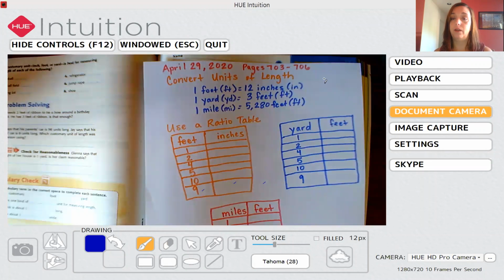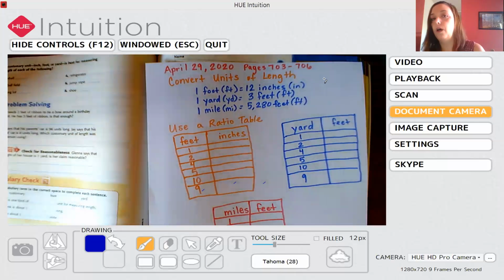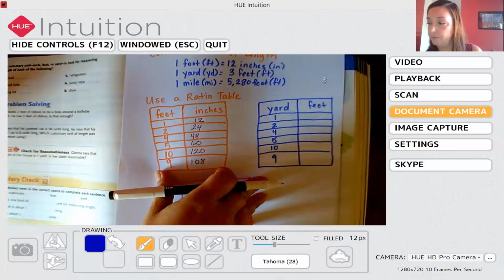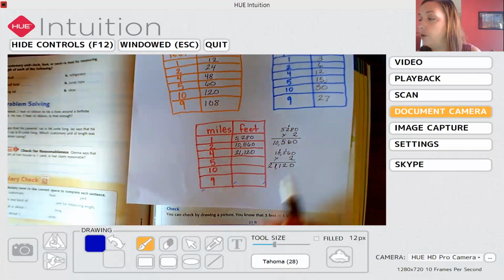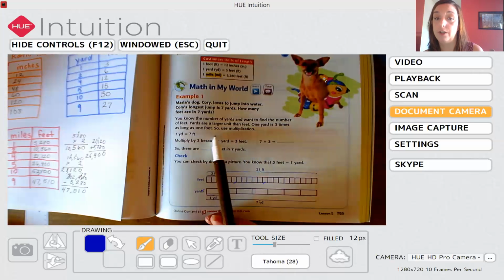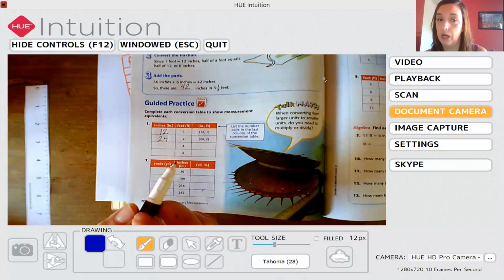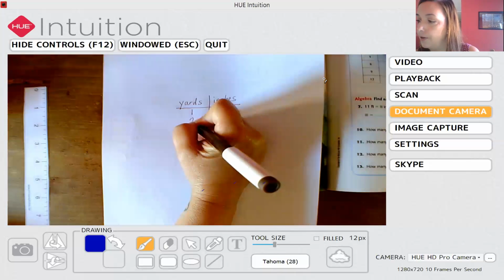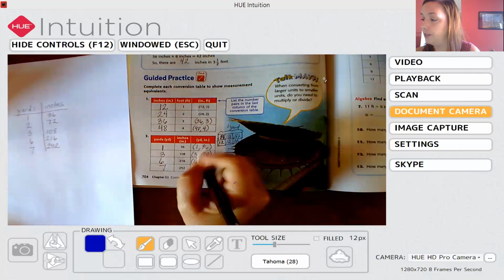Convert Units of Length April 29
Math Lesson for April 29th.  Convert Units of Length pages 703-706.